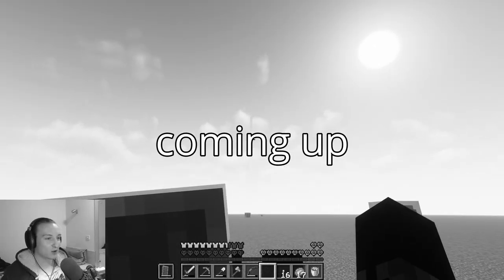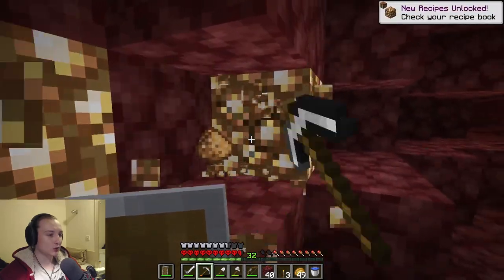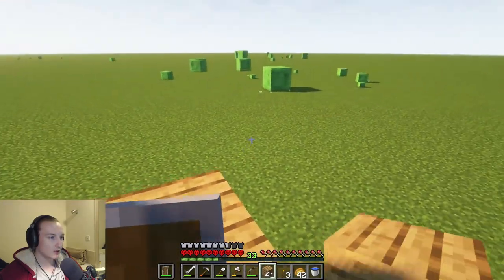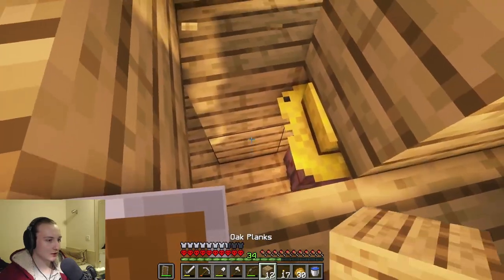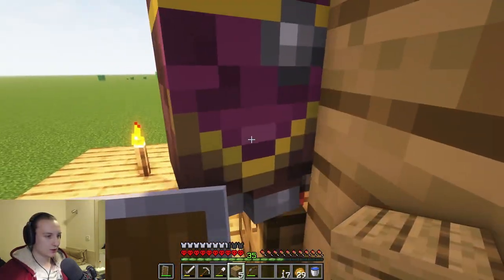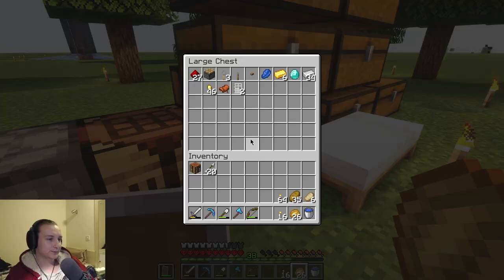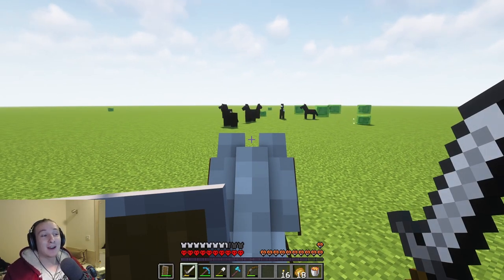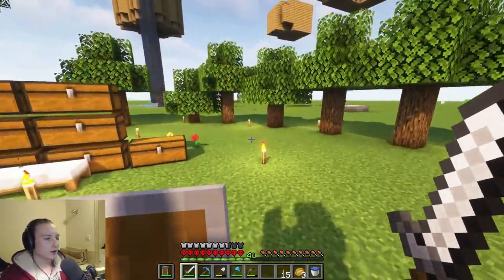Villager Trading | Minecraft Hardcore Superflat | Ep 4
Today we continue with the pain that are villagers, and set up some basic villager trading. Before that, however, we take another look inside the nether and are pleasantly surprised by our spawn. We end by searching for and finding a decent horse.